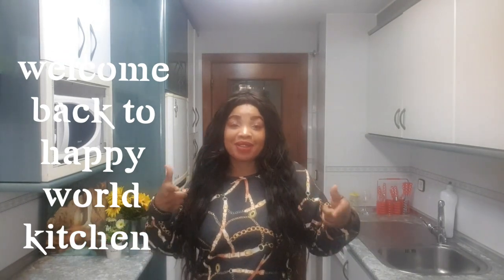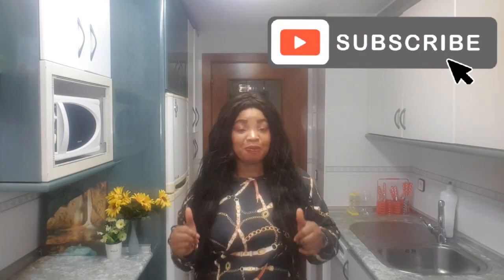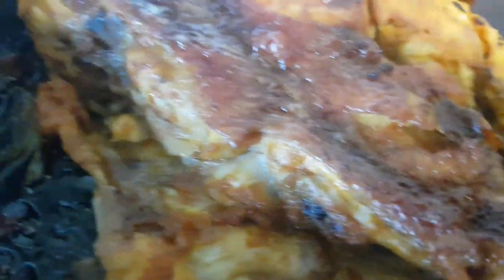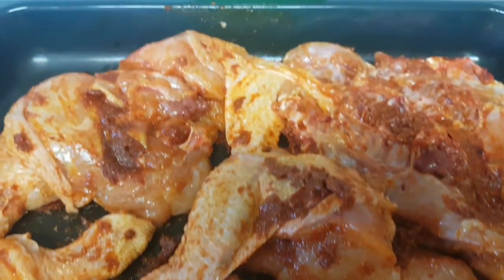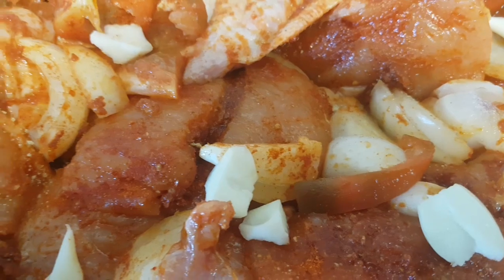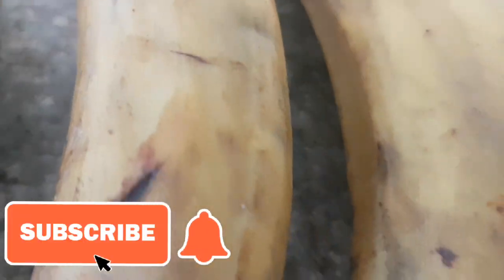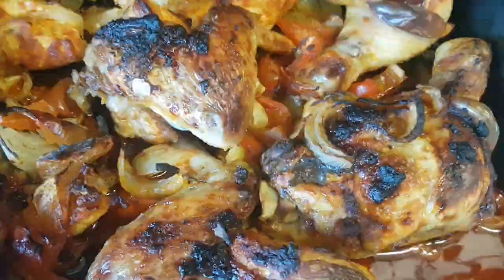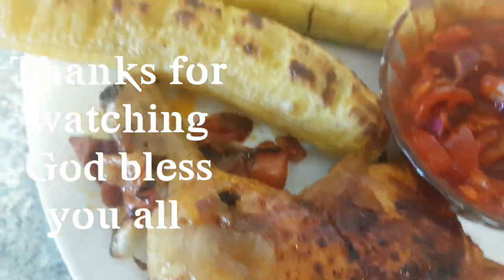How To Make Oven Roasted Plantain (Boli)Nigeria Recipe